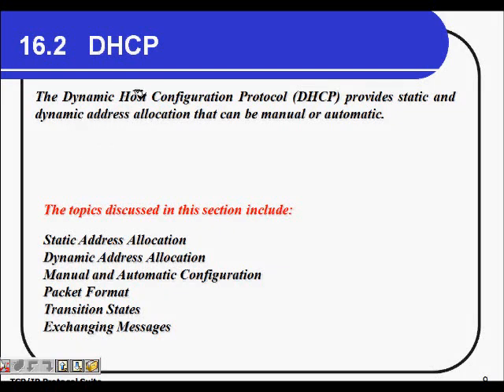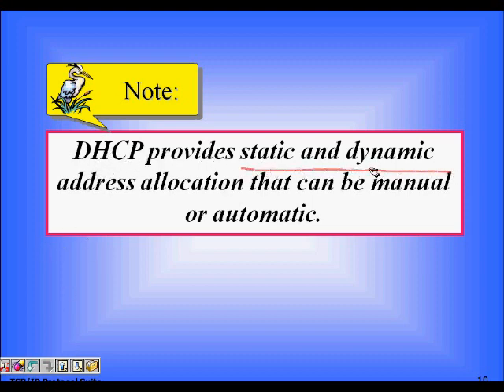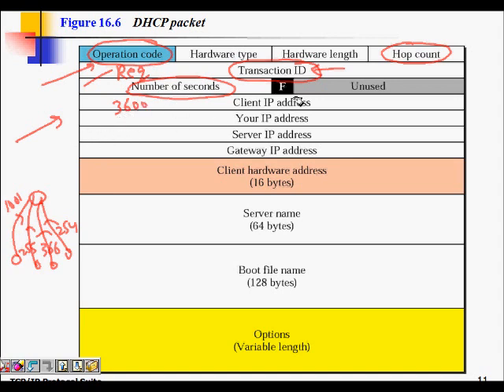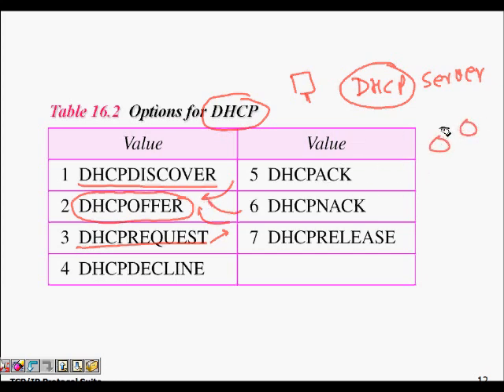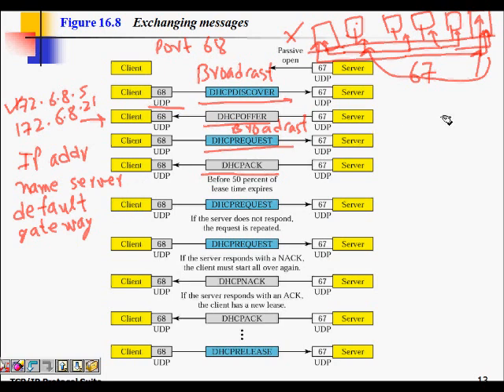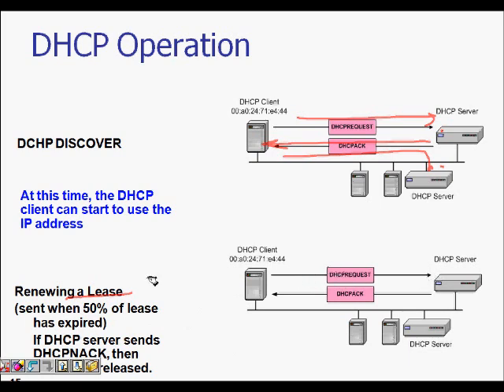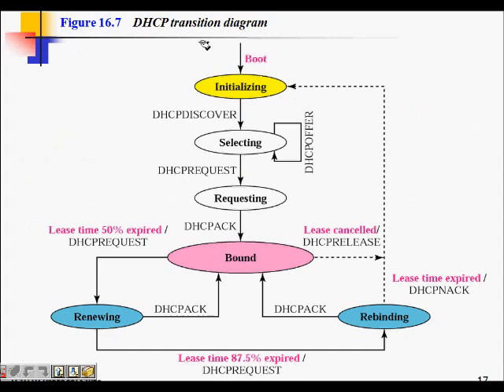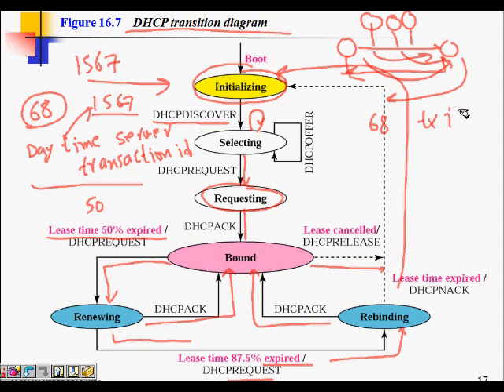Dynamic Host Configuration Protocol (DHCP)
What is DHCP Protocol
What is Dynamic Host Configuration Protocol
Slides are taken from Data Communication and Computer Networks Forouzan copyright@McGrawHill